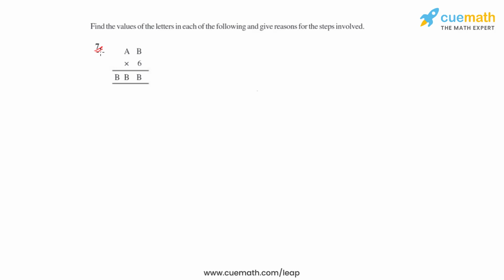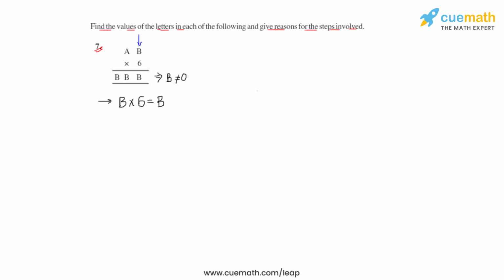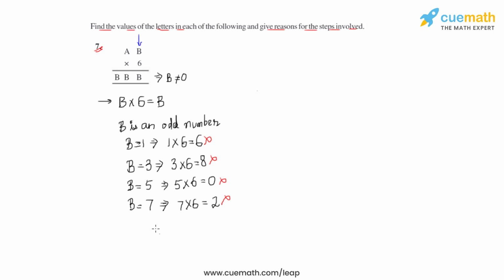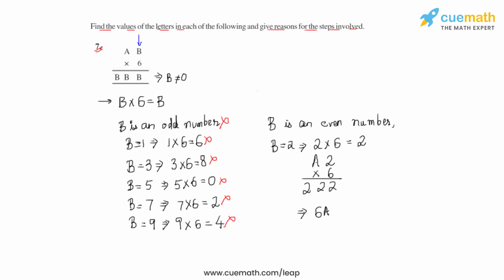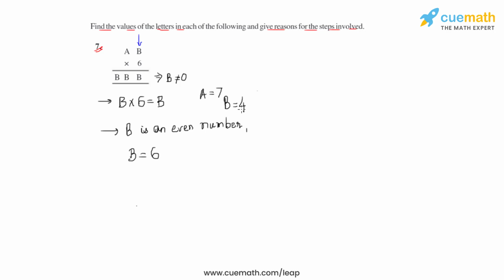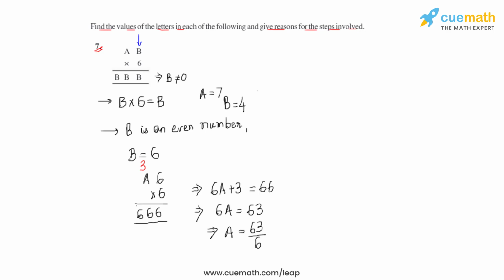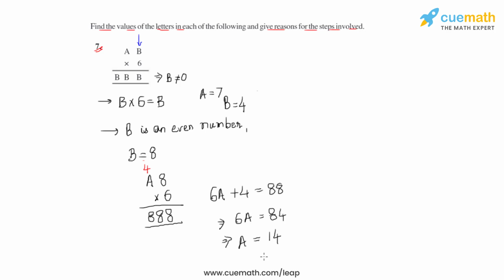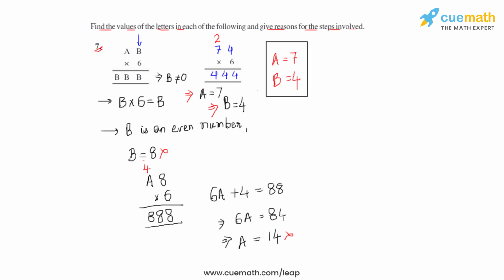Ex.16.1 Q7 Playing with Numbers - NCERT Maths Class 8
This video covers NCERT Class 8  Maths Chapter 16 Exercise 16.1 Q7 (Playing with Numbers)

To download pdf of all text solutions for this chapter click here NOW